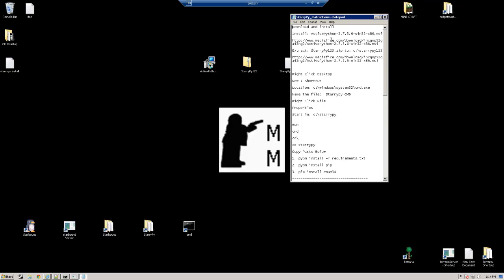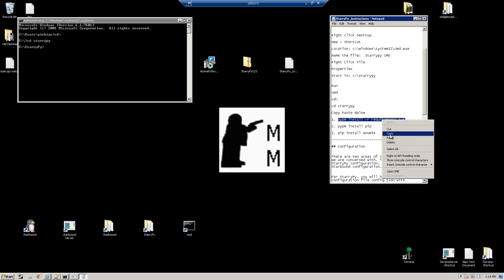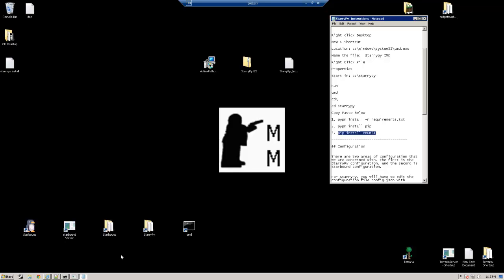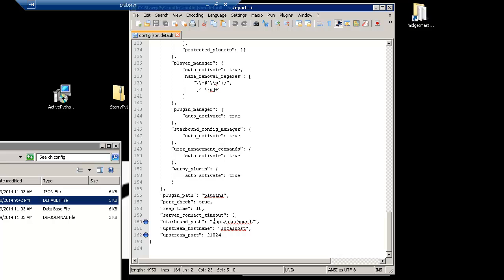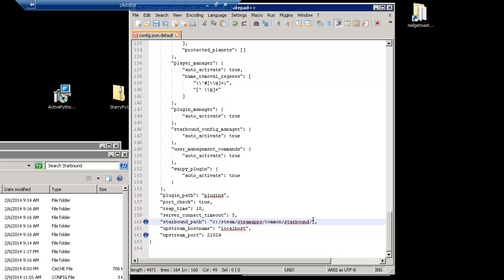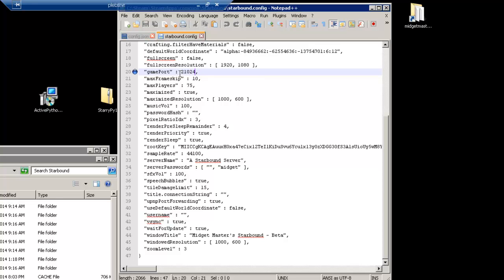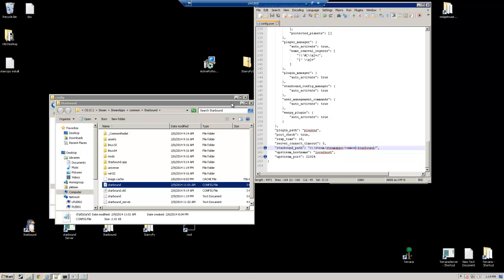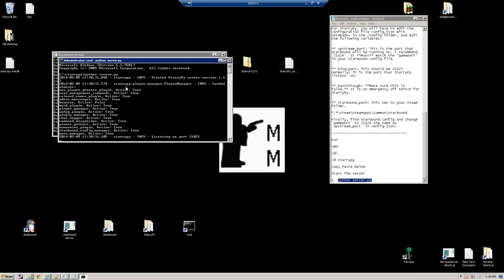How to set up a STARRYPY STARBOUND SERVER [ Enraged Koala ]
[Midget Master Gaming Tutorials] - 2014
How to set up a StarryPy Starbound Server
Version [ Enraged Koala ]

Open Ports 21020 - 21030 on your router

Join Our Starbound, Terraria or Minecraft Server @ midgetmaster.mine.nu